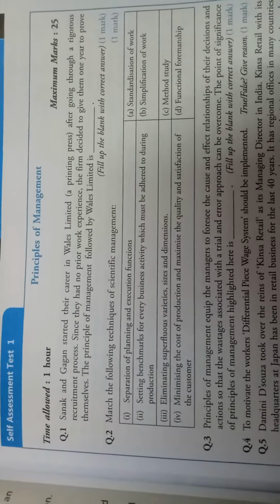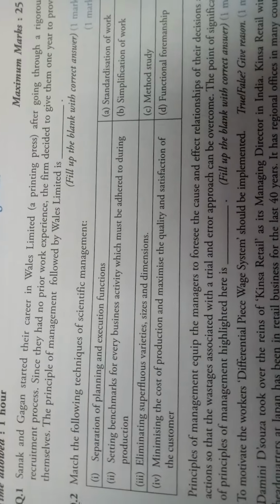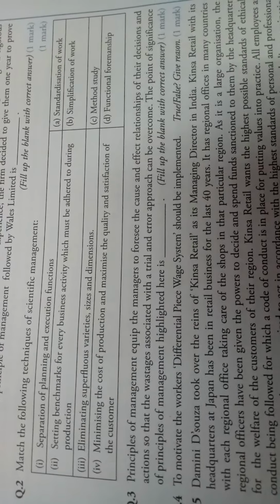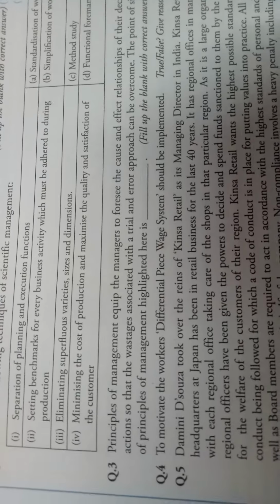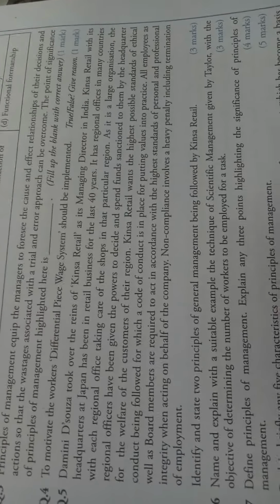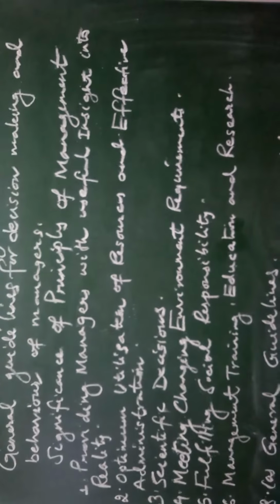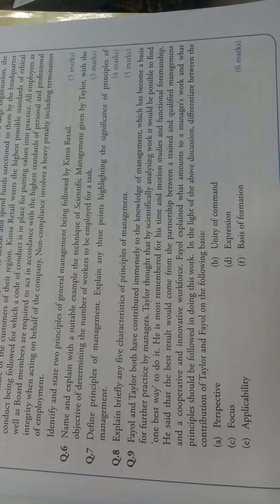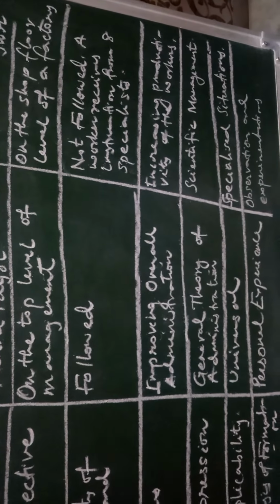xii b. st Principles of management Jaswinder Singh badwal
Solution of assessment test by Jaswinder Singh badwal